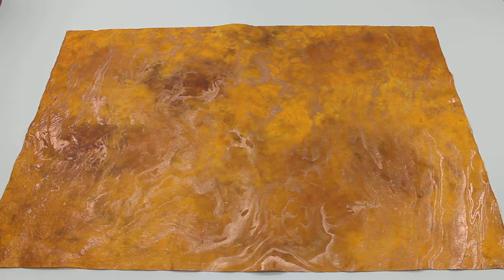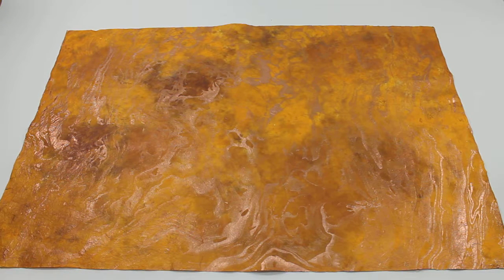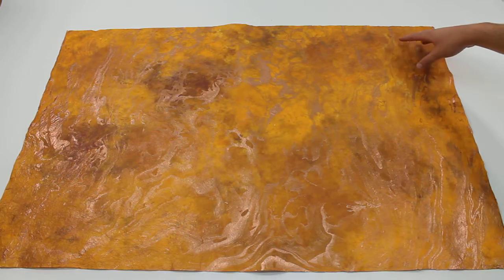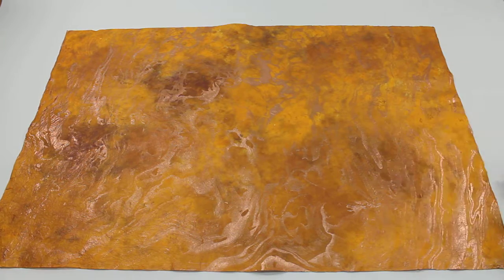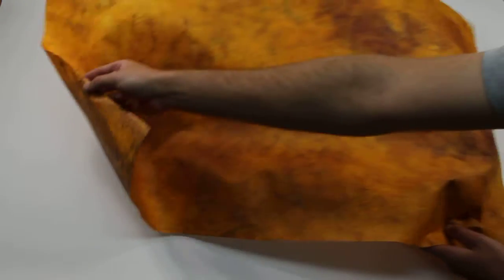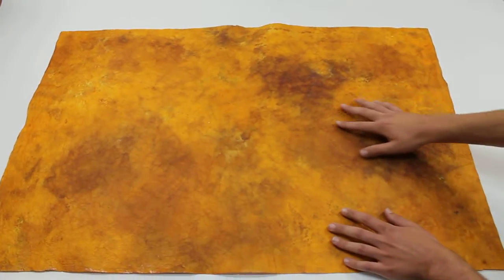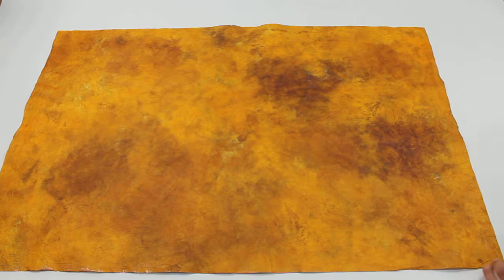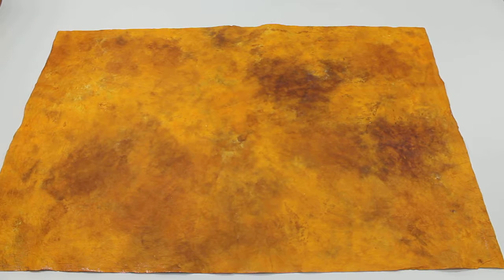Amber Marbled Momi Paper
Look closely at this amber and yellow handmade marble paper. Imported from Thailand, each sheet of Amber Marbled Momi Paper is hand made for a truly unique paper for your creative project.